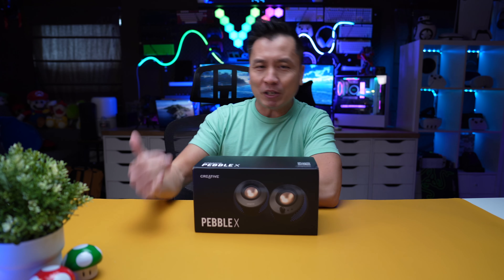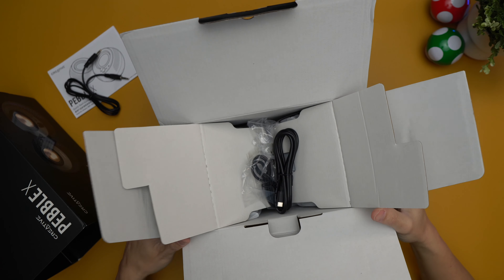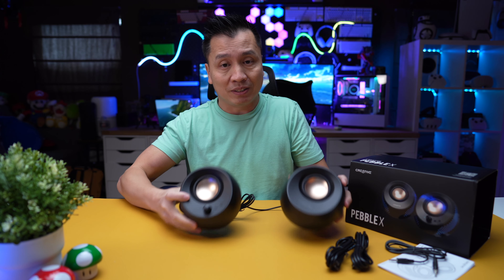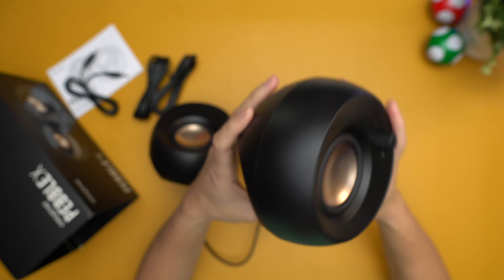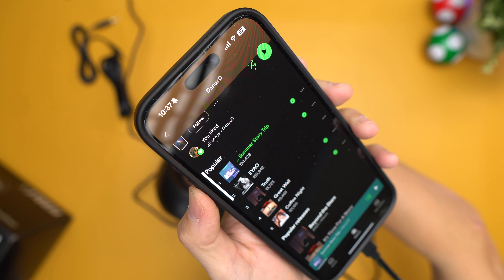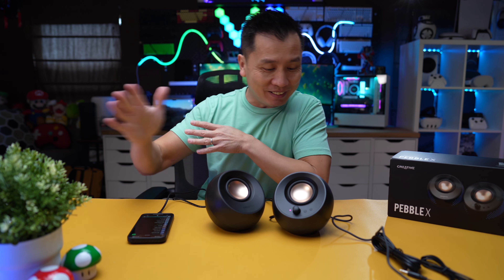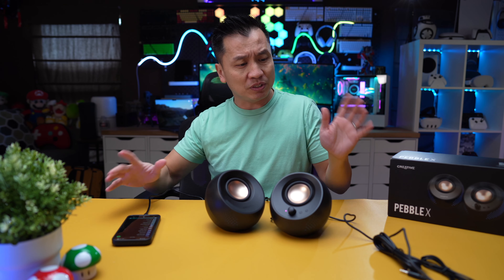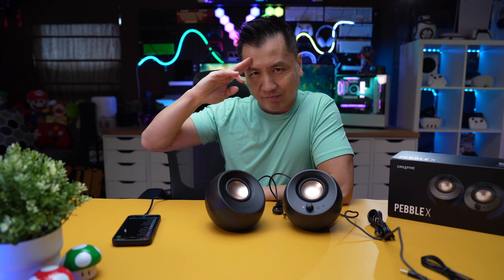Unboxing the Creative Pebble X: RGB Magic & Sound Avalanche! 🎶🔥